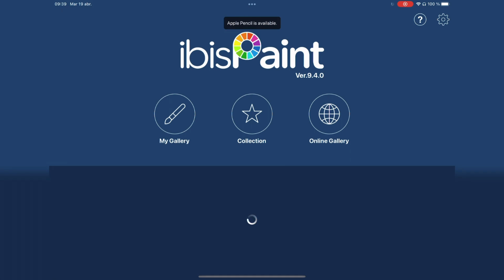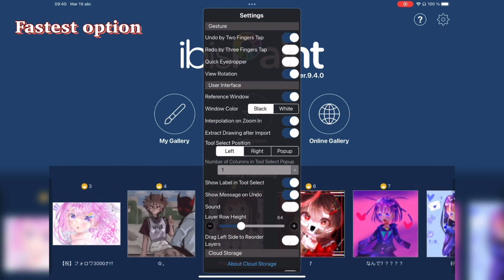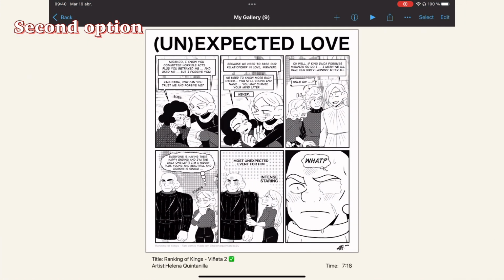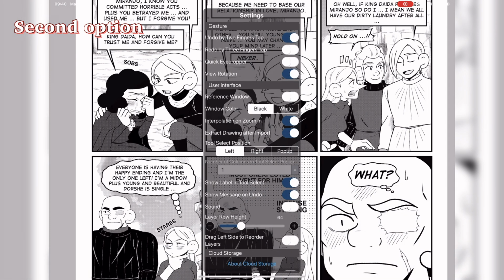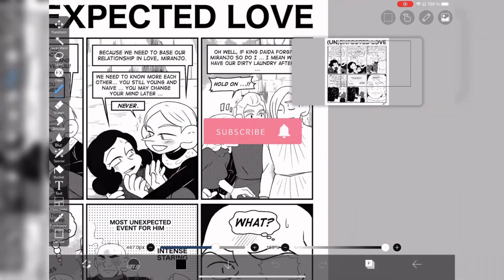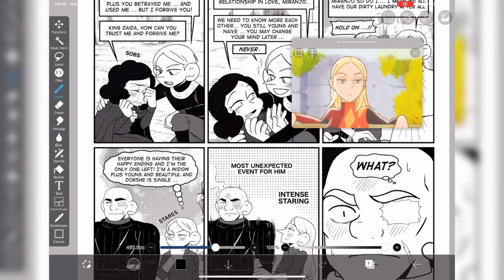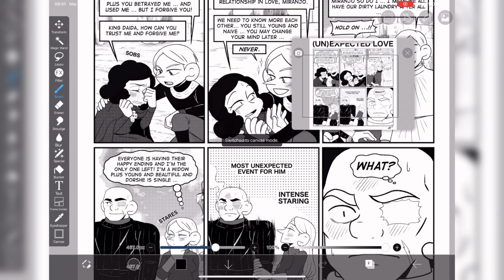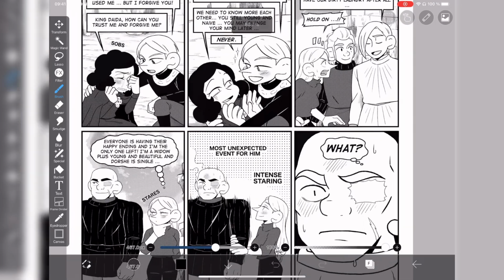Ibis Paint X Reference window tutorial ✨iPadOS 2022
Hi! @ibisPaint  added (2022) a Reference window option!
Activating that new feature is very simple ☺️ and I hope this little tutorial can help you if you're not aware of how to do it.

This video was recording using an iPad, unfortunately I'm not aware of how to activate this feature on other devices but hopefully it can help you as a guidance too.

God bless ✝️